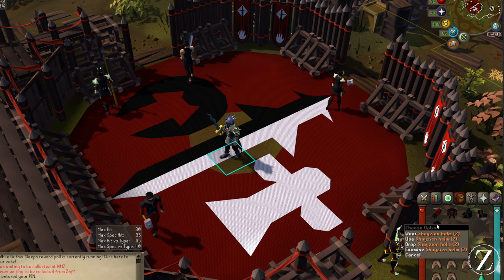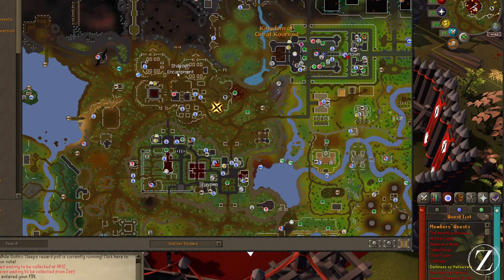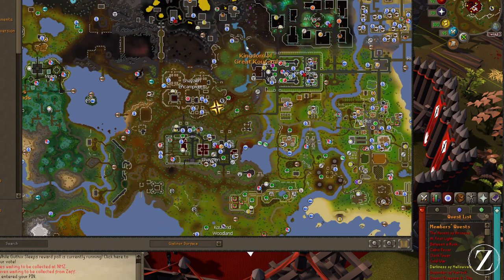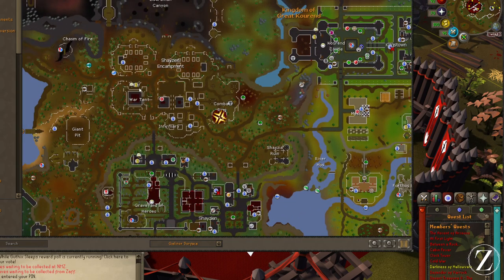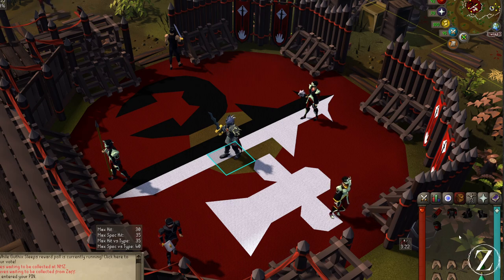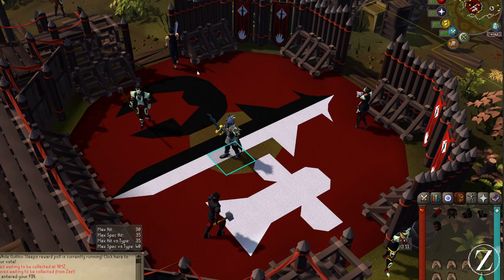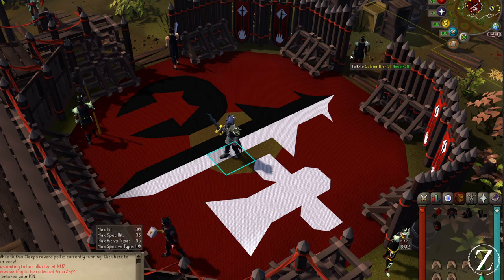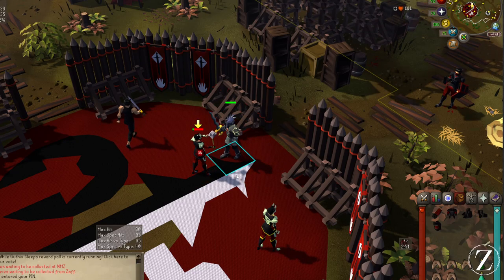How to get FREE Shayzien Armor in OSRS No Favor Needed